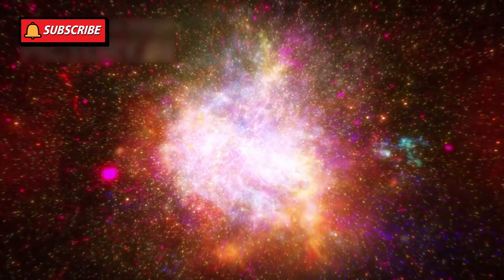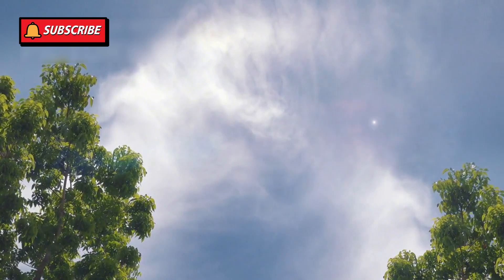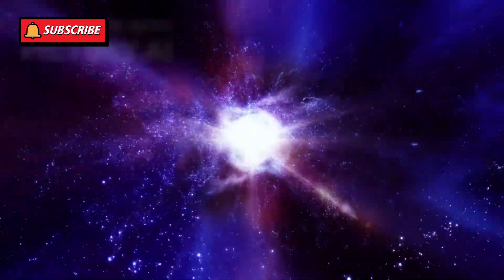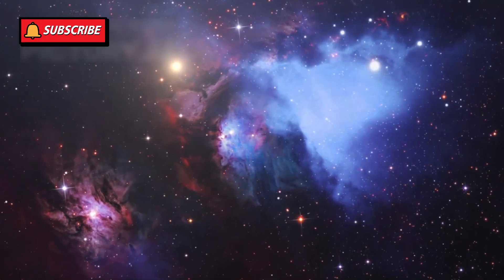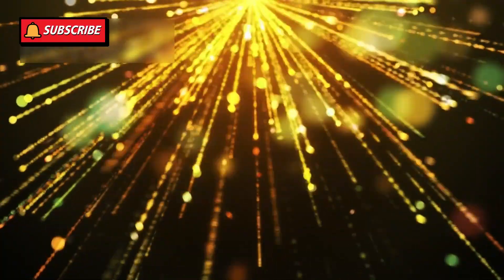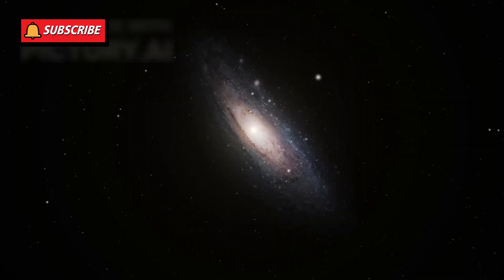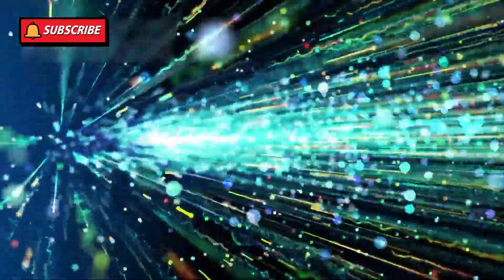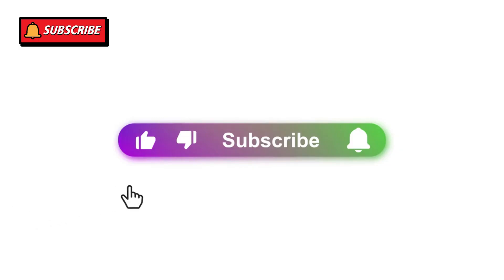James Webb Telescope Just Detected A Sudden 250 Increase In Betelgeuses Brightness